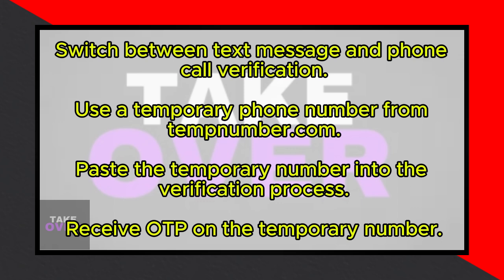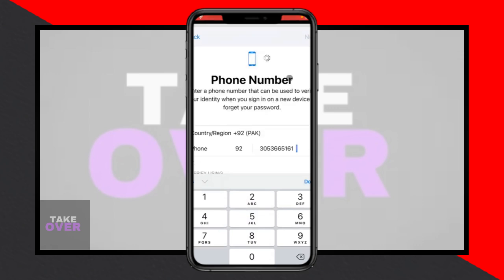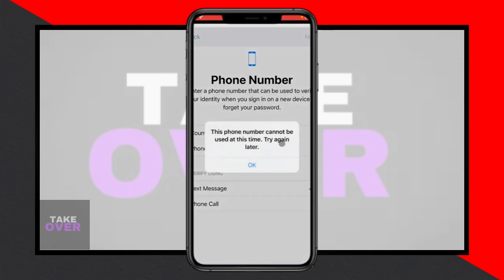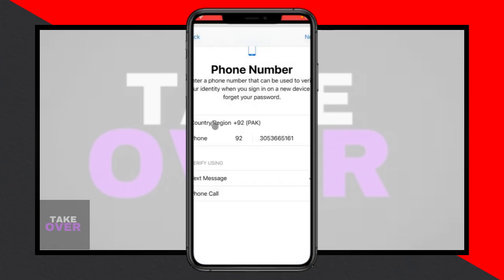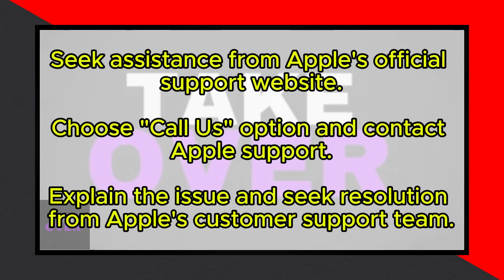This Phone Number Cannot Be Used At This Time Try Again Later/Cannot Verify Phone Number In Apple ID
This phone number cannot be used
Phone number
Cannot verify phone number in Apple ID
How to verify phone number in Apple ID
Cannot verify phone number in Apple ID iOS
How to fix cannot verify phone number in Apple ID
Apple ID phone number verification issue
How to verify Apple ID without phone number
Cannot use phone number for Apple ID verification
Apple ID verification problem with phone number